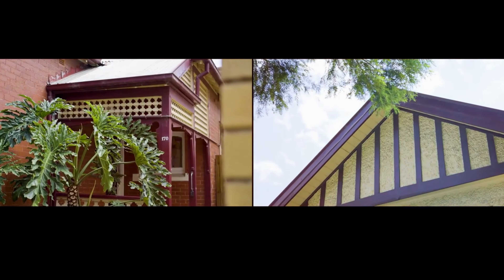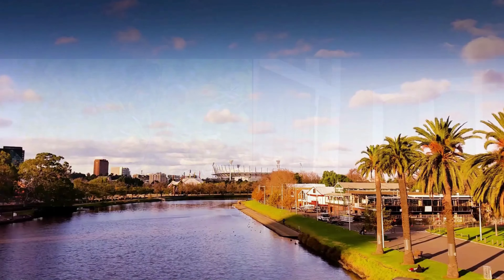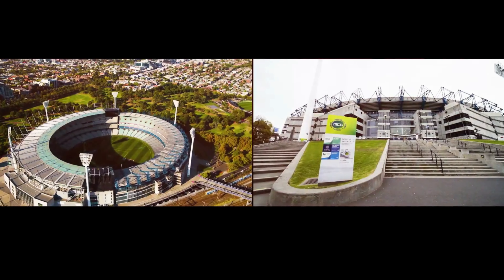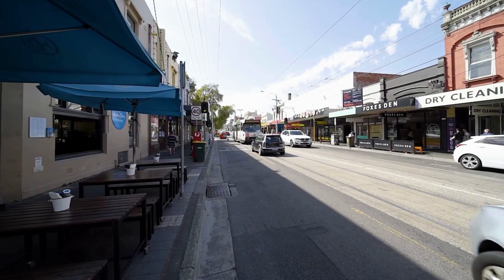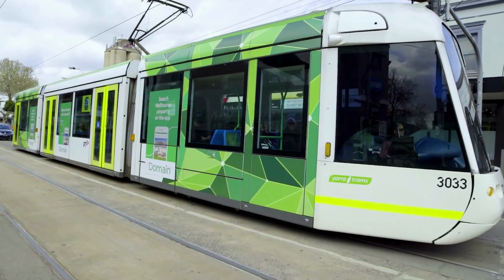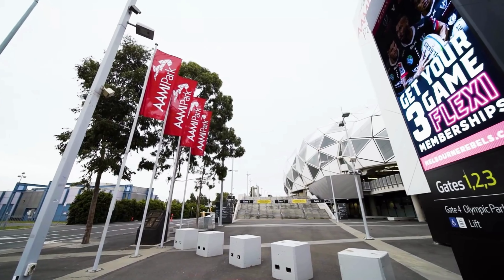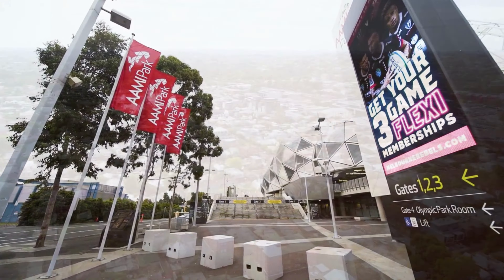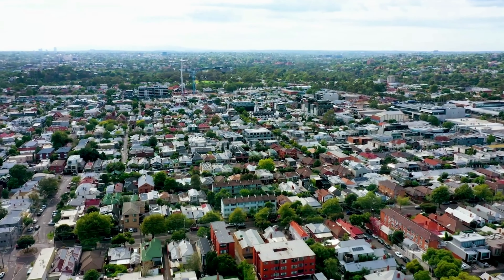170 Coppin Street, Richmond - BigginScott Richmond